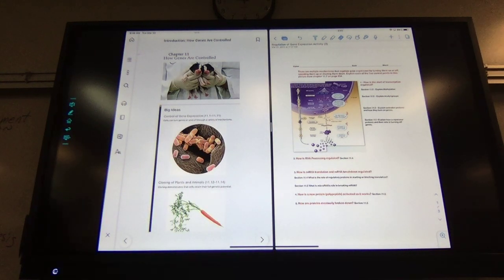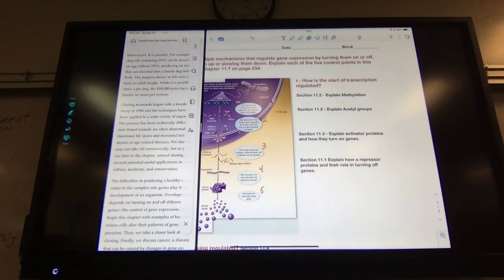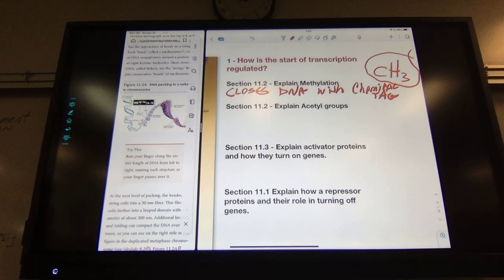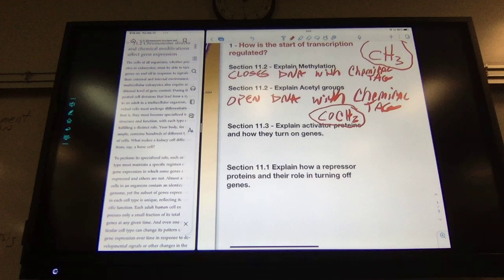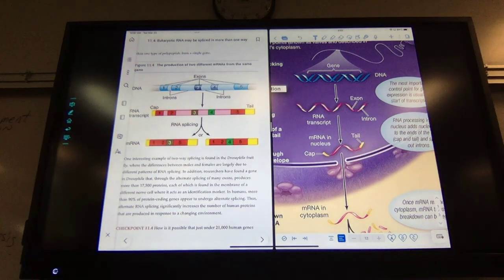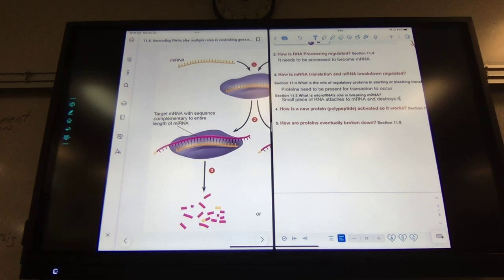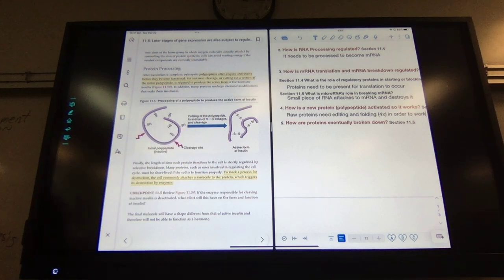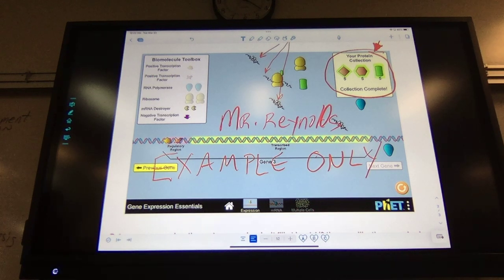Regulation of Gene Expression notes and activity